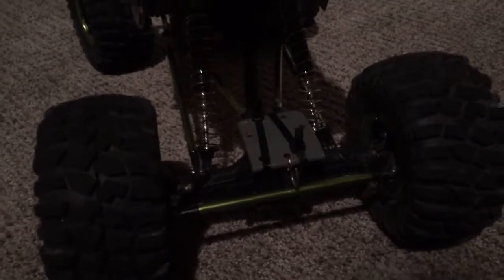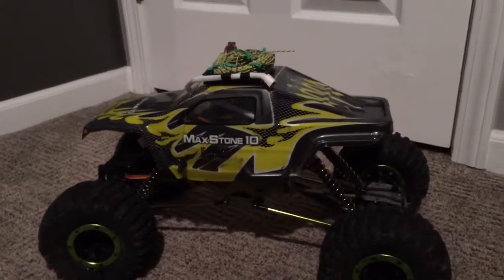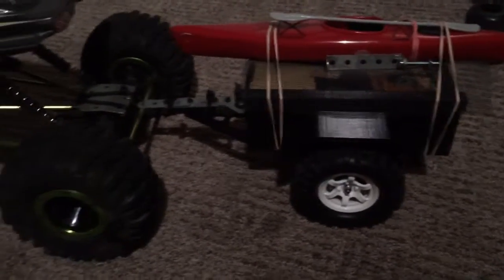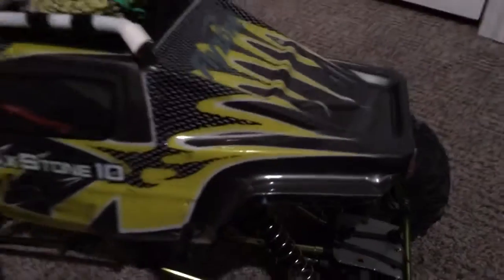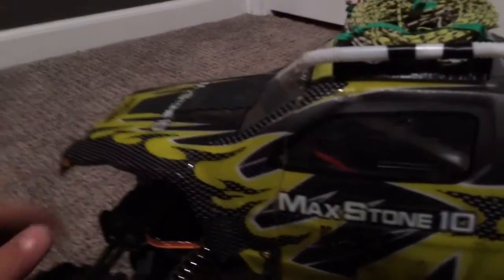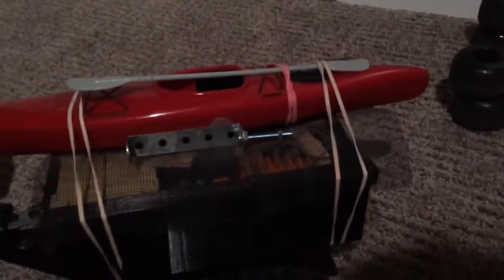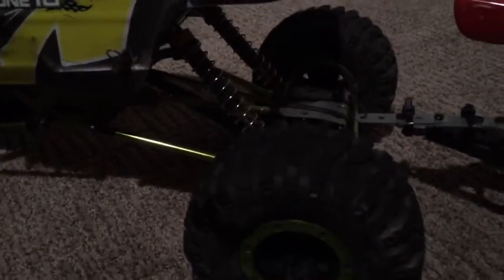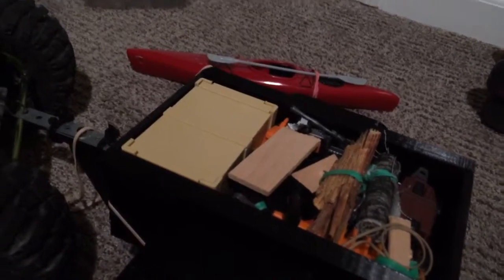Upgrades and torque Rc trailer